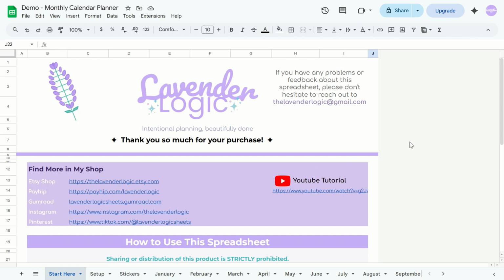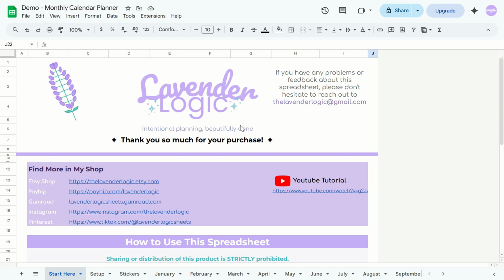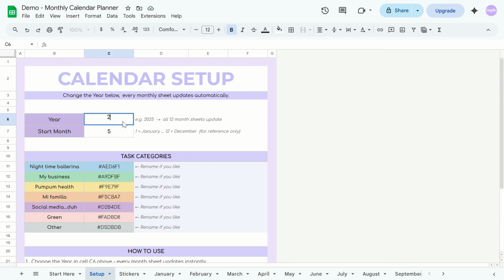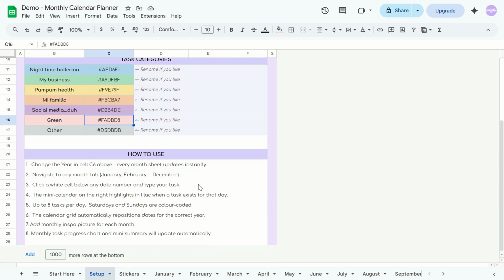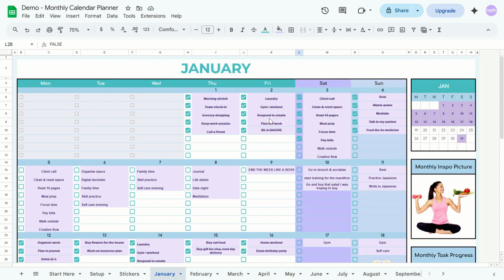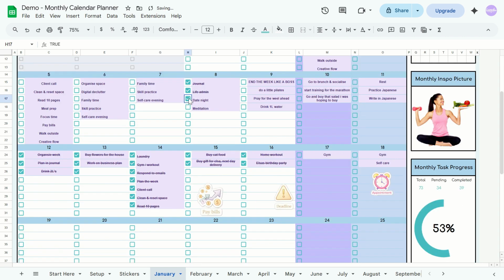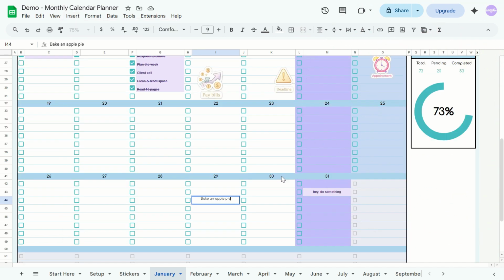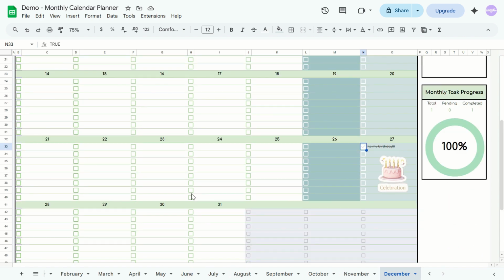Monthly Calendar Tutorial - LavenderLogic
So you have purchased or thinking to purchase this digital calendar? Hopefully I can put your mind at ease with this this tutorial! I kept it short, as I too, don't like boring waffle (I like mine with syrup...saucy type shi-)